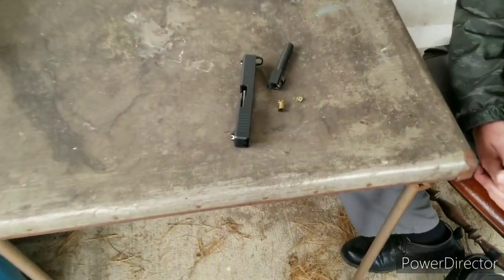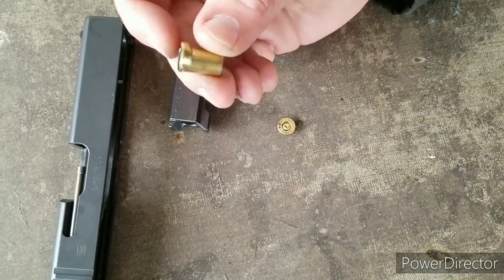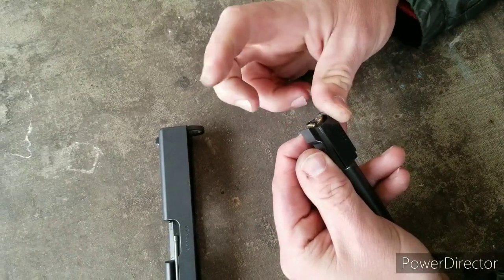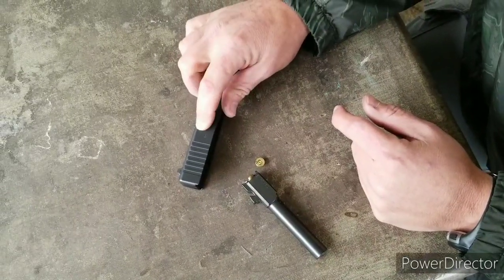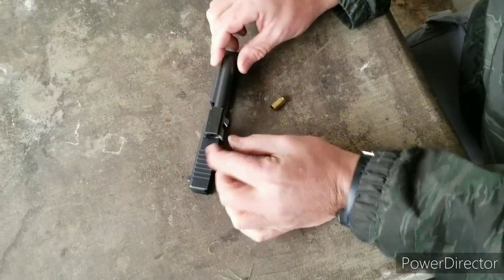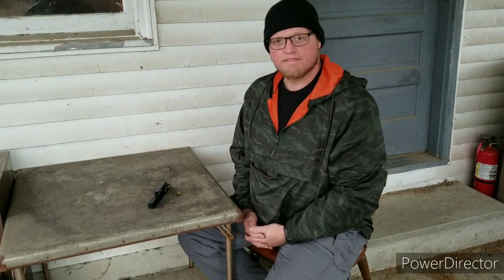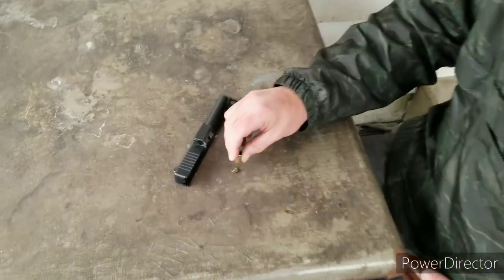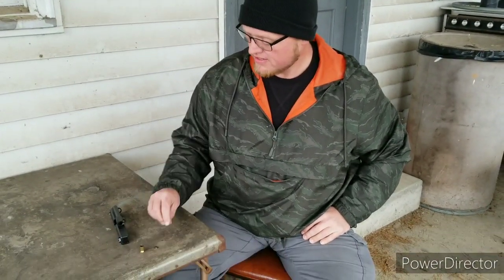WARNING!!!!° DONT SHOOT RELOADS OR REMANUFACTURED AMMO IN ANY GLOCK...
sometimes we hear about stuff... some times it actually happens to us.  This video is about how things can go bad with remanufactured ammo in a glock.

you are on your own and your mileage may vary